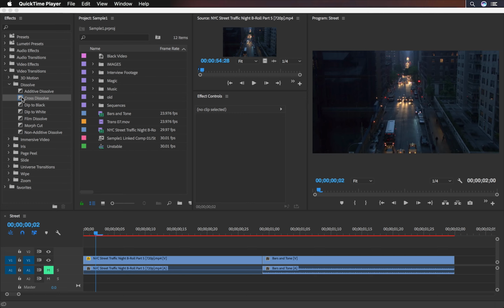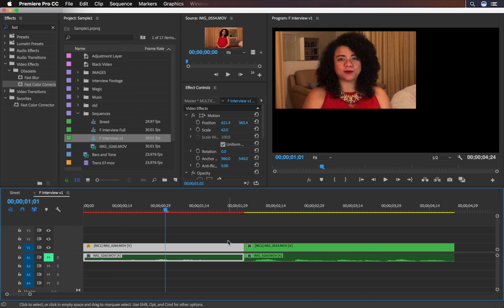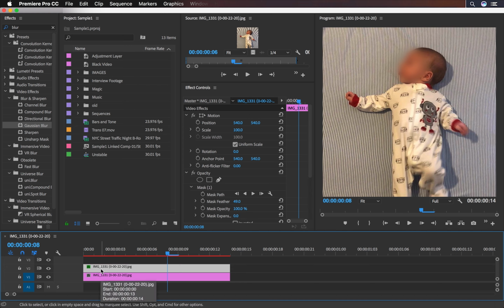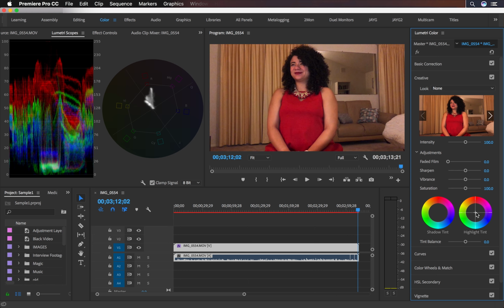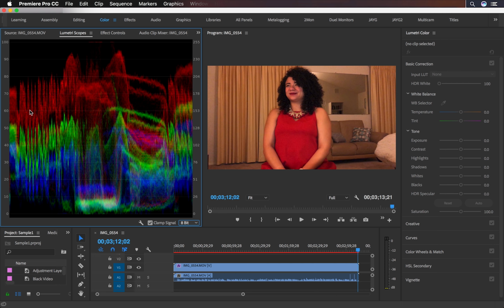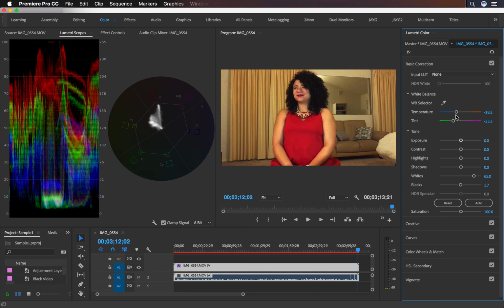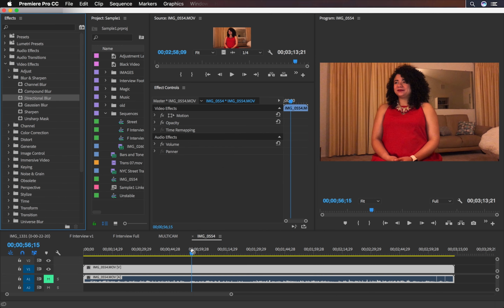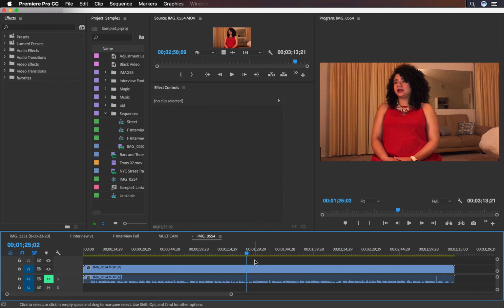8 Effects TIPS in Adobe Premiere Pro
Here are 8 Tips about Effect inside Adobe Premiere Pro.